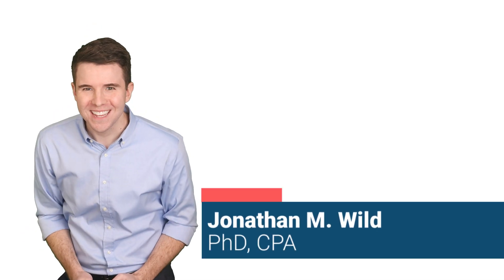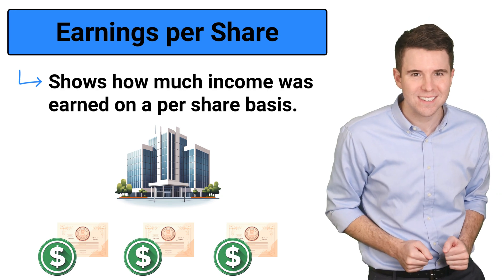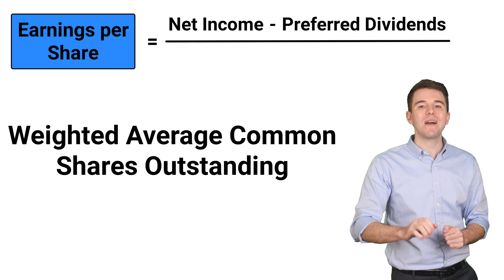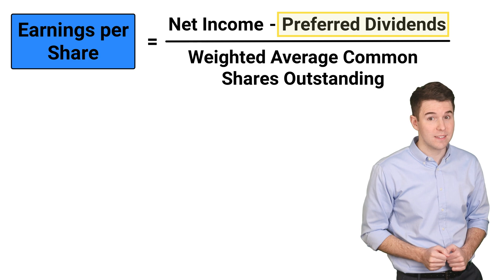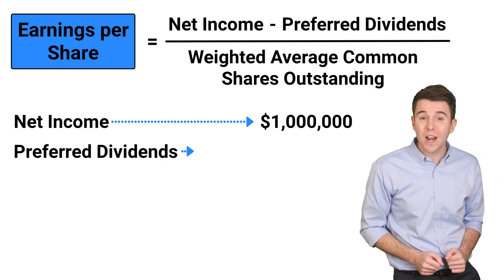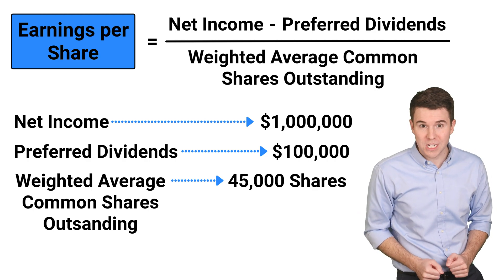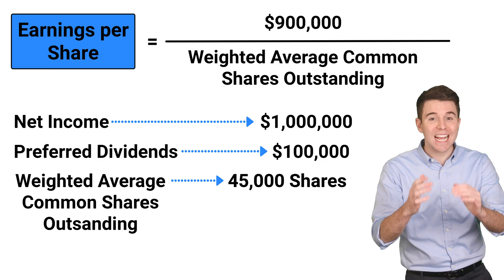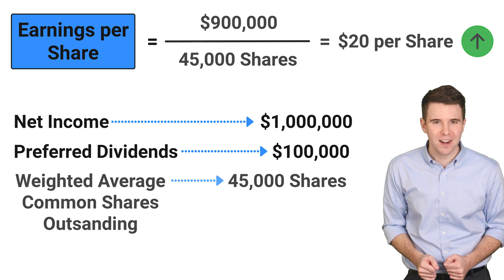Earnings per Share Ratio | Accounting Simplified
Hey everyone, Jonathan Wild here!

Today, we’re going to dive into a fundamental financial metric known as Earnings Per Share. Earnings Per Share represents how much money a company earns for each share of its stock. It's a direct indicator of a company's profitability and is often used by investors to assess the company's financial strength and performance.

In this video, we will analyze Earnings Per Share and its components, work through a detailed example together, and discuss and interpret the results.